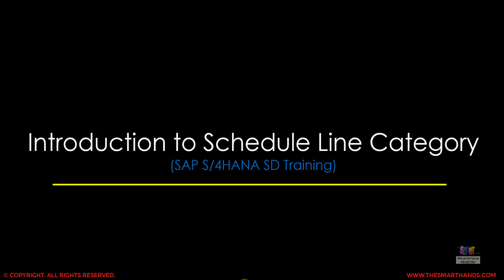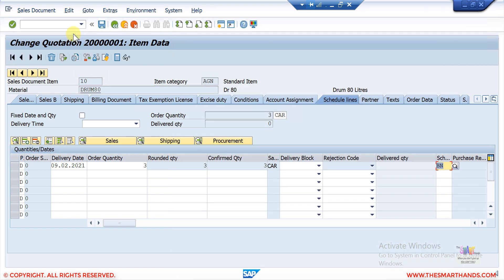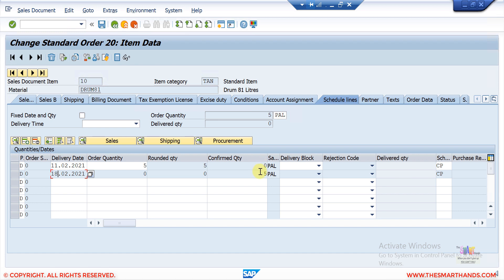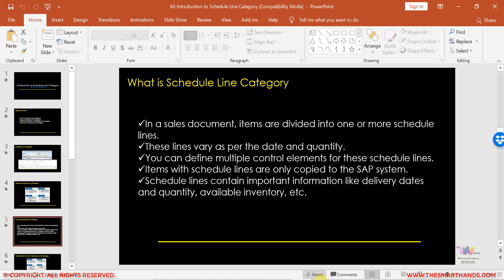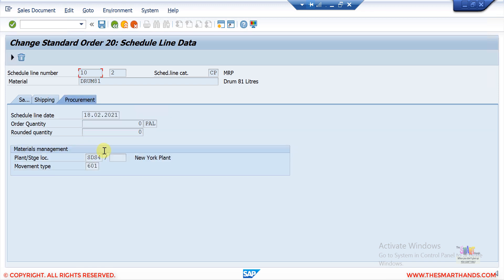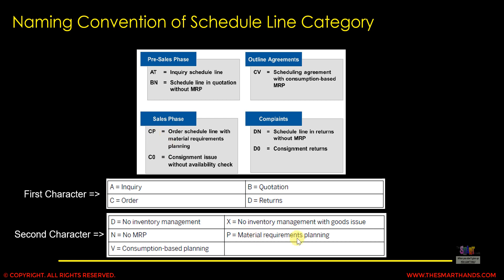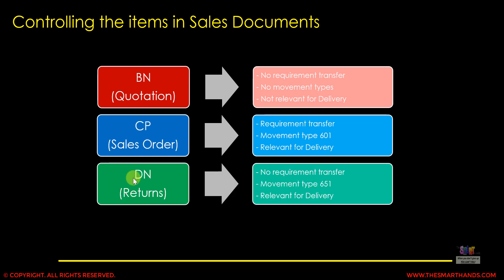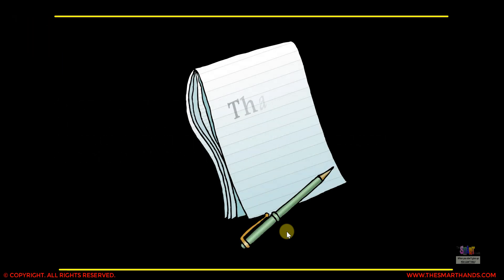SAP S/4HANA SD Training - Schedule Line Category | SAP S4 HANA SD Videos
SAP S/4HANA SD Training -  Schedule Line Category
SAP S4 HANA SD Videos